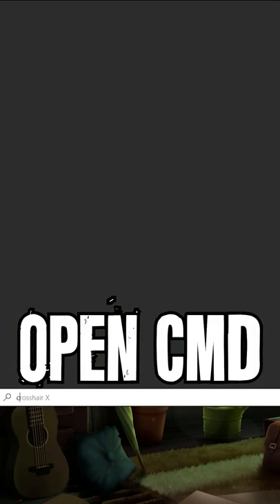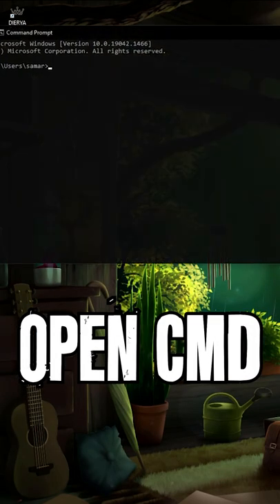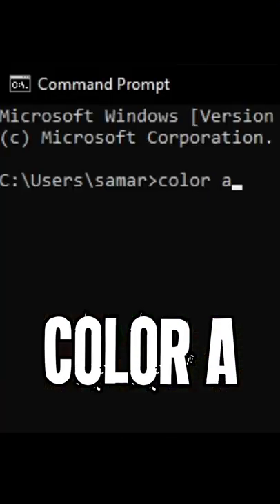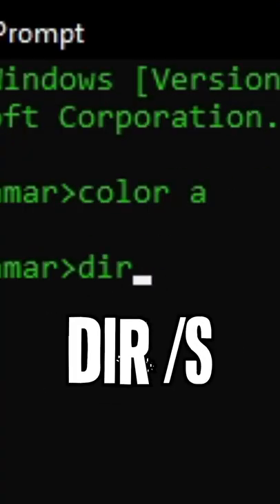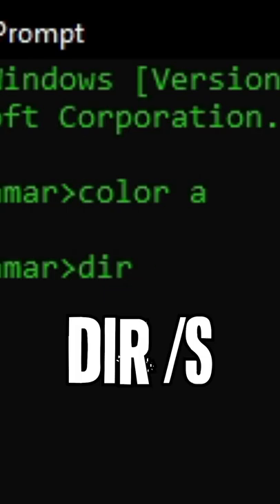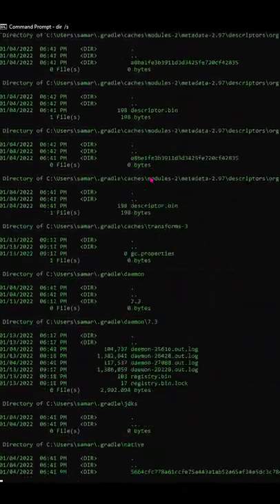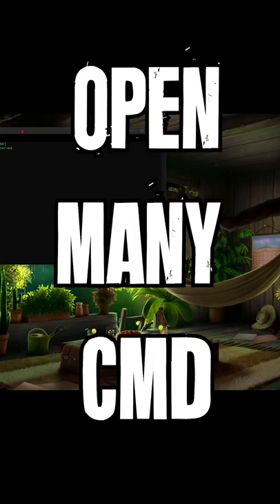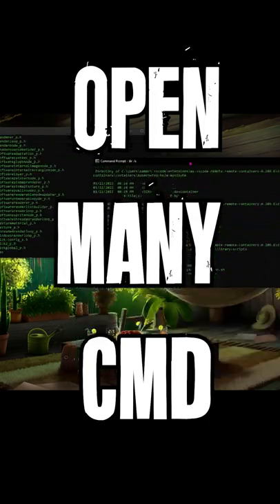How to Look like a HACKER in under 30 seconds!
How to Look like a Hacker in 30 seconds!

▬▬▬▬▬▬▬▬▬ஜ۩۞۩ஜ▬▬▬▬▬▬▬▬▬
▬▬▬▬▬▬▬▬▬ஜ۩۞۩ஜ▬▬▬▬▬▬▬▬▬